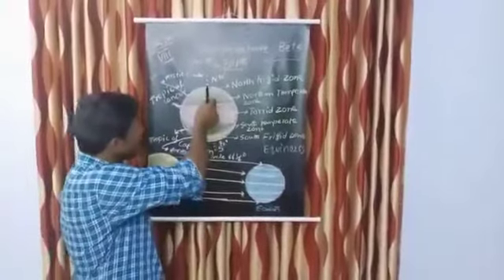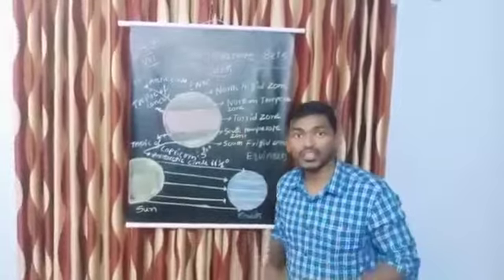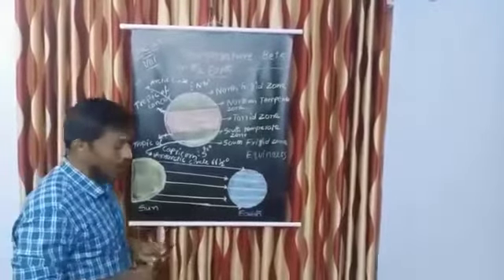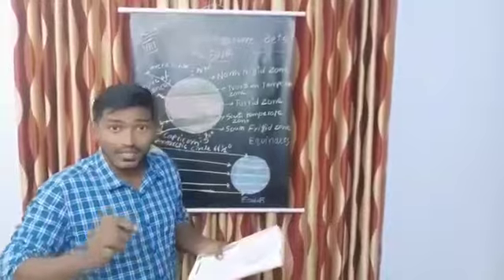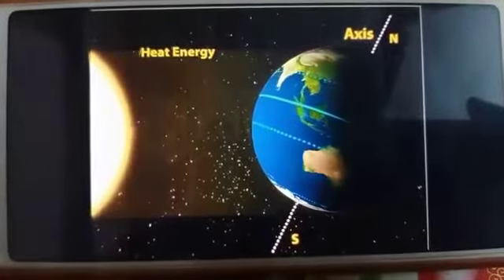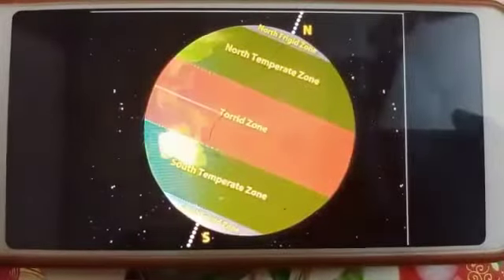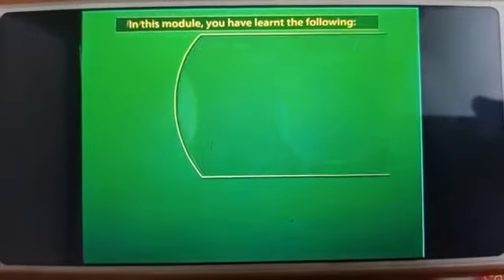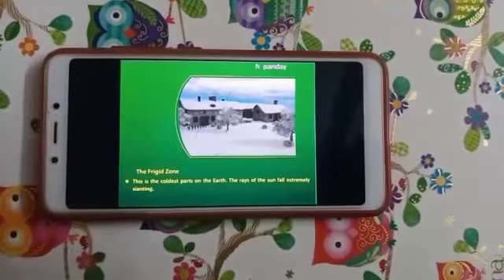Social Demo video